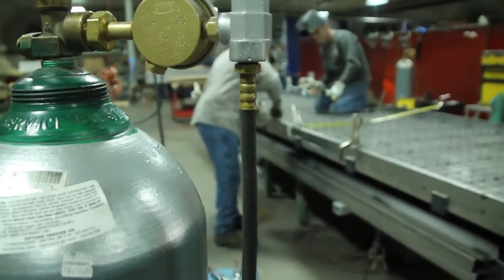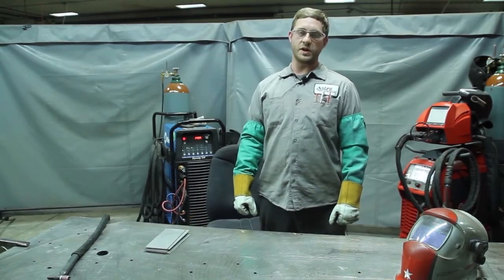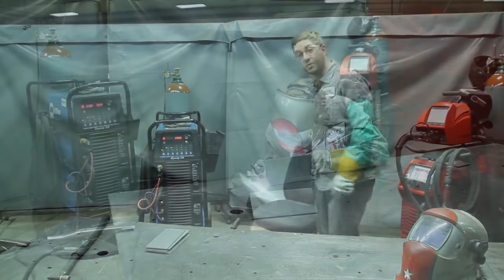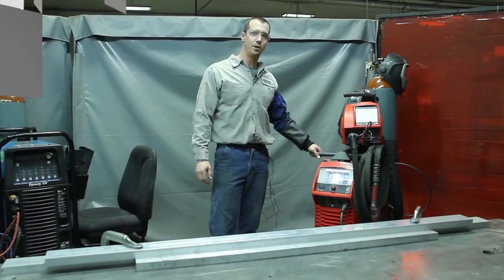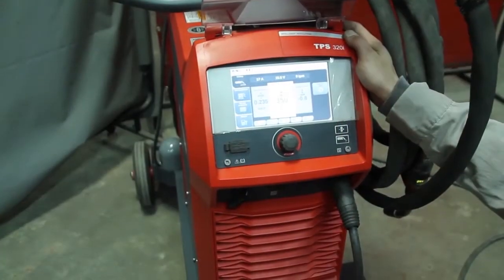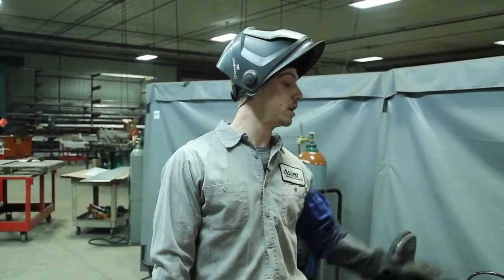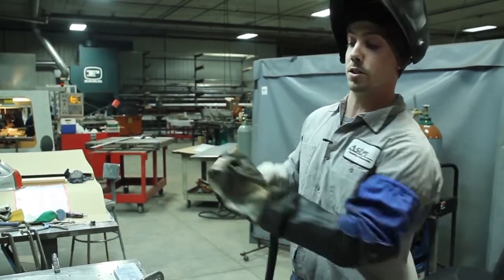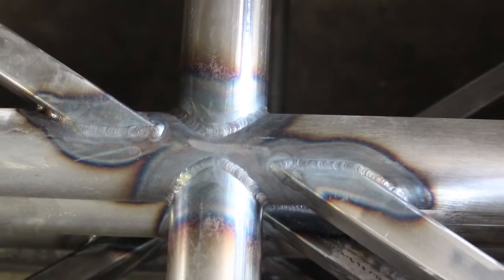Welding with Astro Engineering & Manufacturing, Inc.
At Astro, we choose to put the time and effort necessary to invest in certified welding. We know bringing our work to a higher, tested degree of quality gives our customers confidence. Even if certified welding is not required, having policy in place, and welders trained and tested to AWS (American Welding Society) standards is indicative of our company’s ability and commitment to quality.

11059 Lamont Ave NE Hanover, Minnesota 55341